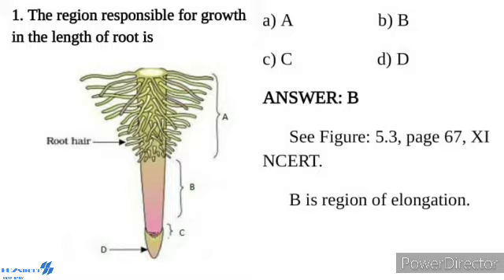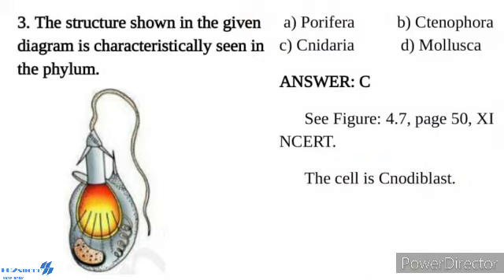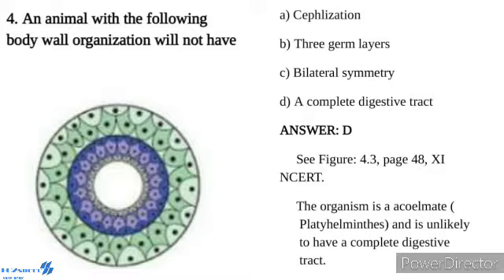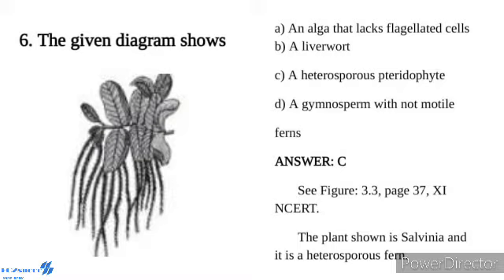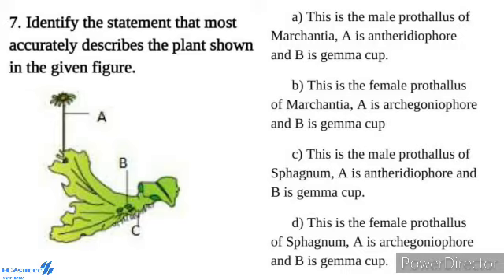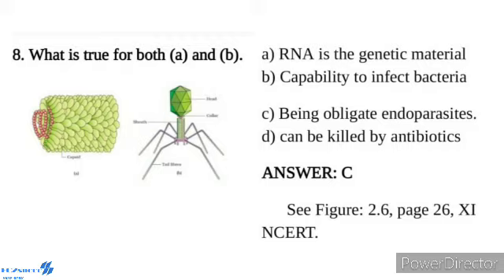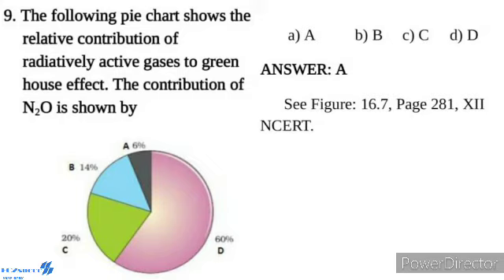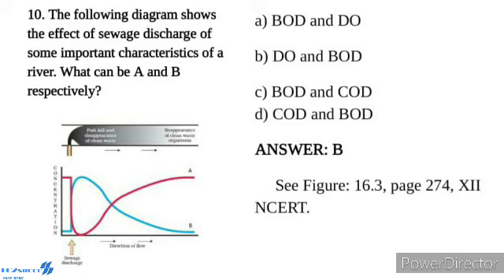NEET- Biology diagram based practice questions - 5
Biology Diagram based practice questions- 5